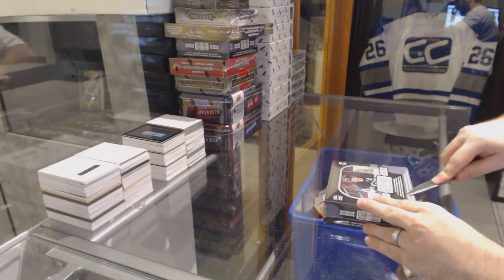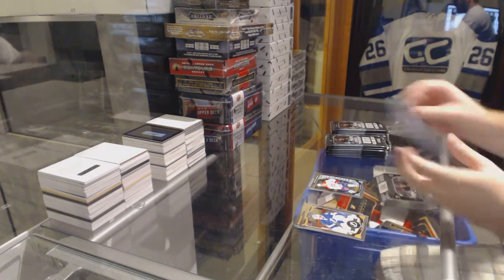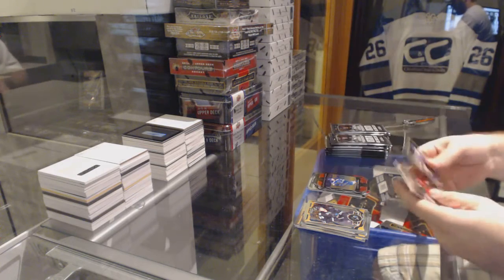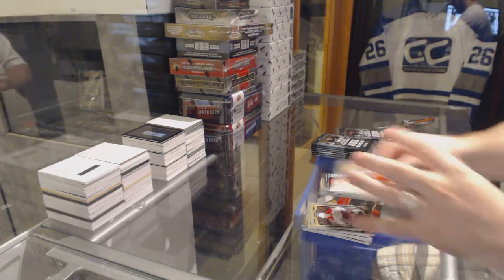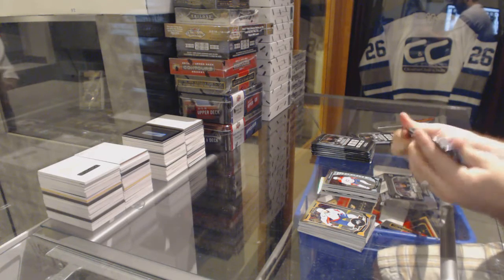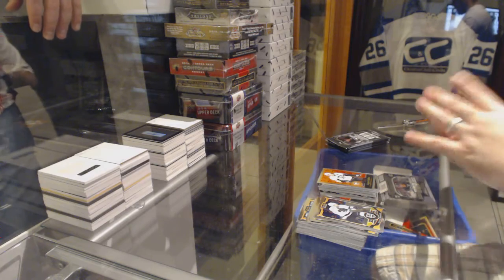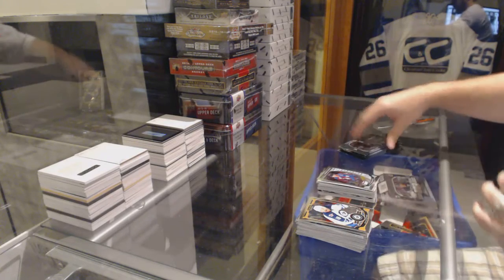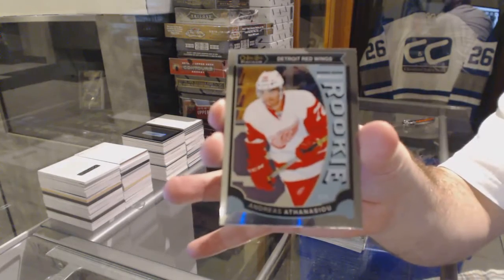Cdnbacon's 15-16 Upper Deck OPC Platinum Hockey Box Break